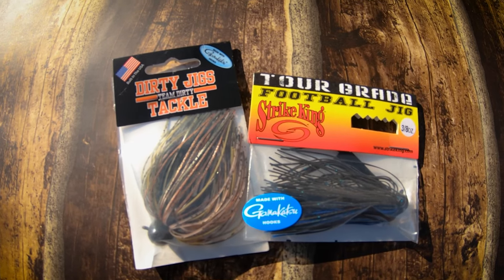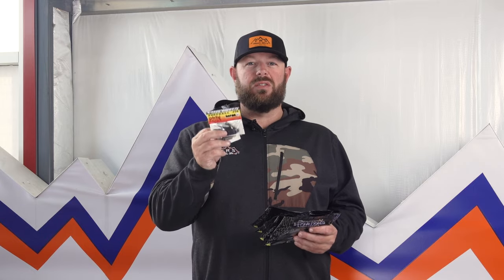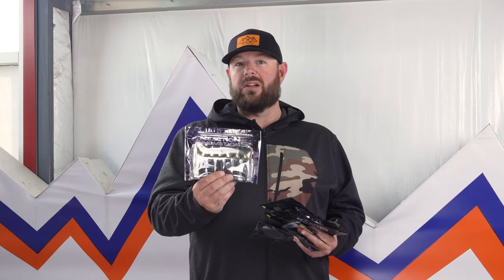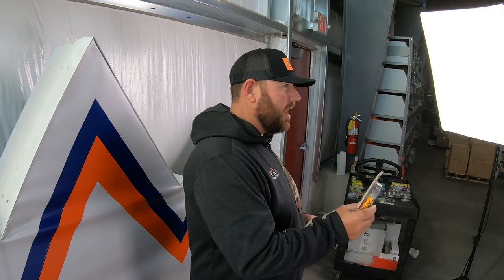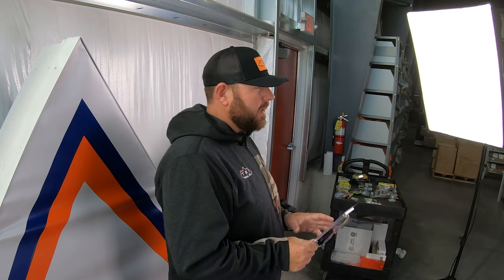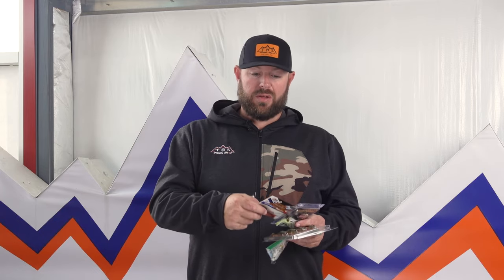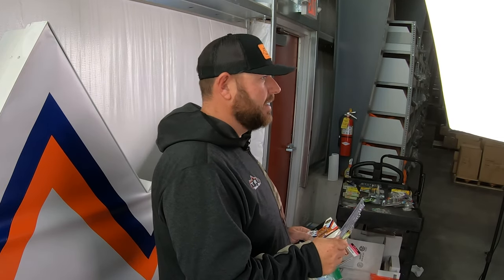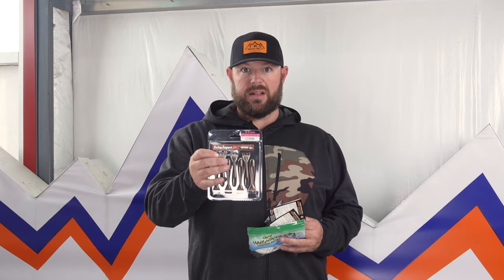Top 5 Baits for Largemouth Bass in the Fall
No matter where you are in the country, targeting largemouth bass in the fall can be a great way to spend your time on the water. Tune into Kyle's recommendations on his Top 5 Baits for Largemouth Bass in October and November, and let us know what you like to use!